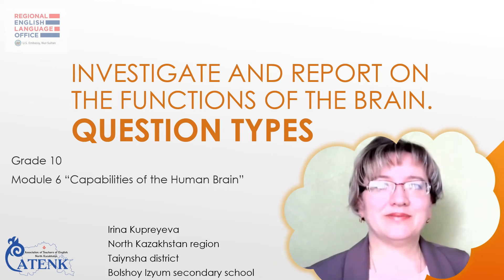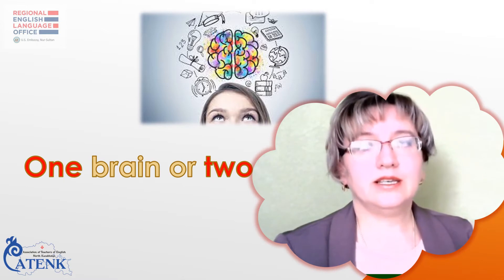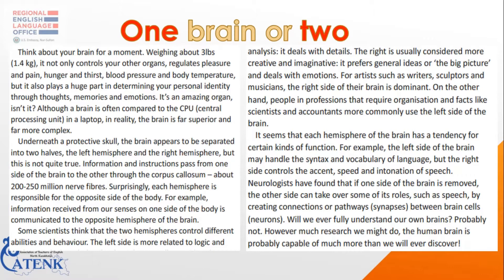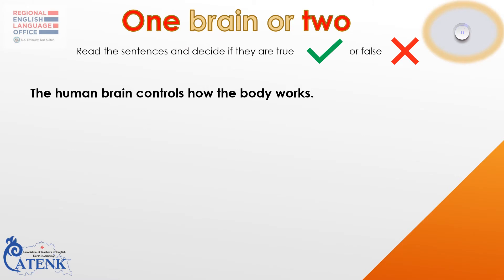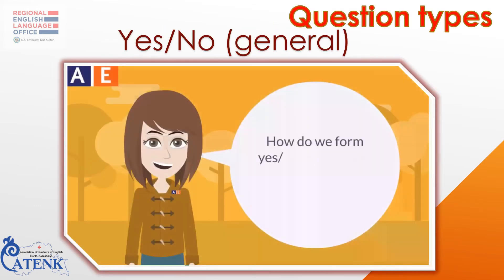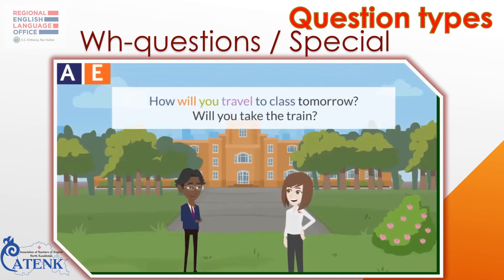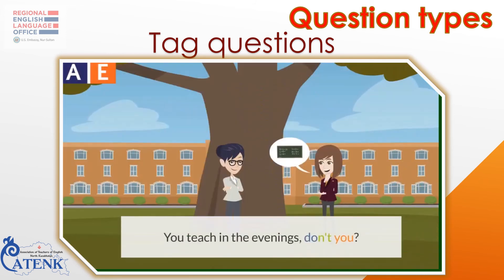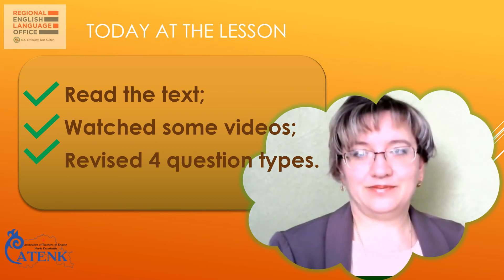Grade 10 Module 6 One brain or two / Question types term 3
Action Science for Kazakhstan Grade 10 Unit 6
Investigate and report on the functions of the Brain. Question types pages 70-71
Used resources: